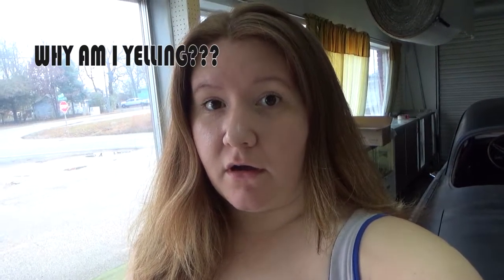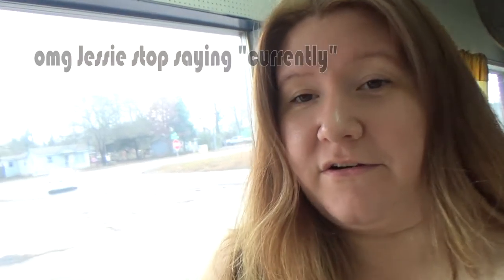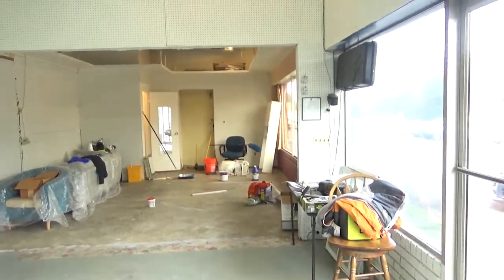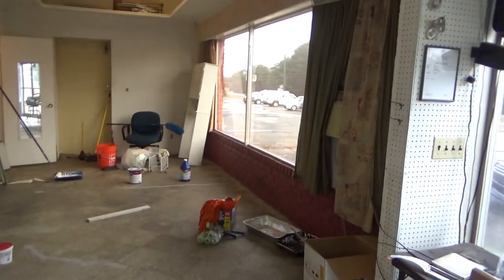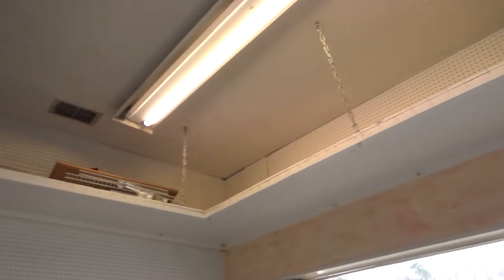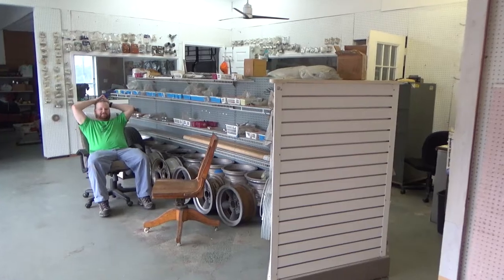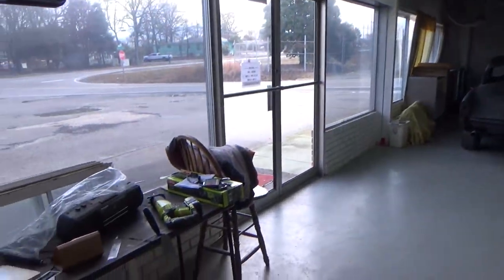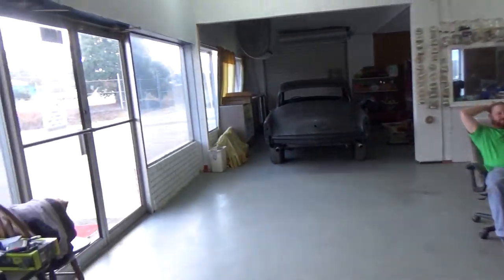Forrester's Creative - Renovation Week 1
First real week of doing work to get the studio workable.

Forrester's Creative is an art studio in Douglasville, GA - providing local artists and aspiring artists with studio space, classes, bootcamps and workshops.